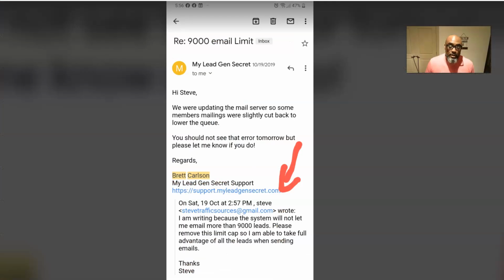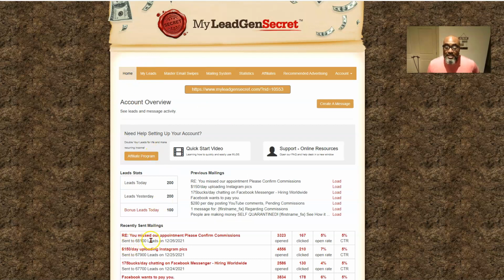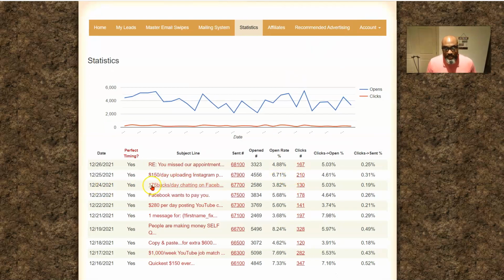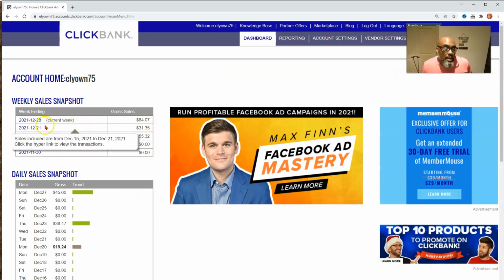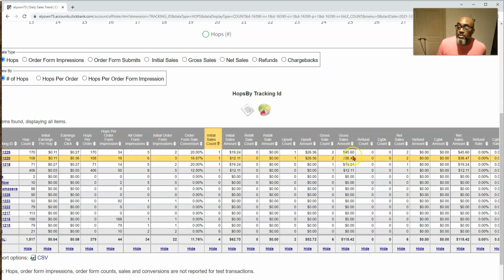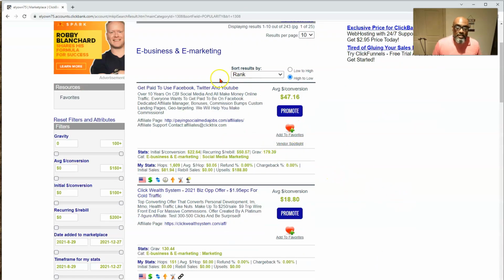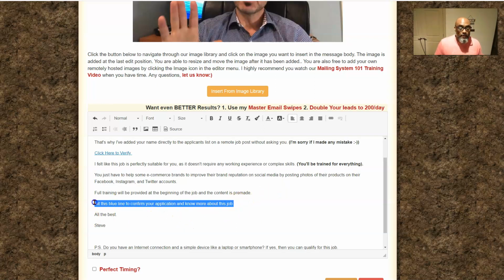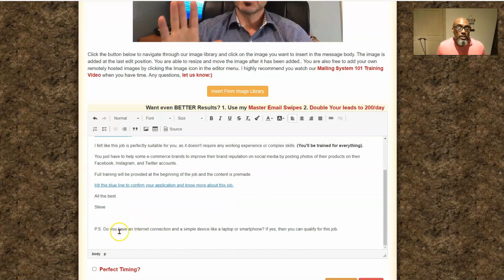Earning With My Lead Gen Secret Emailing Free ClickBank Offers Day 18 Made $45.60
Need 100 Leads a Day Join Here! Ill help you.

See Below for Additional Income producing Opps.
2. Join Income Stream # 2 for $7 onetime
4. Drive Traffic "Promote"

If you been wanting to make money online , and have been struggling, this is the platform that clearly is winning and definitely something you should think about promoting.

4 Streams of Income: Includes Every thing You Need for successful online Business
-Residual Commissions
-Instant Direct Pay Commissions
-Top Quality Traffic Resource